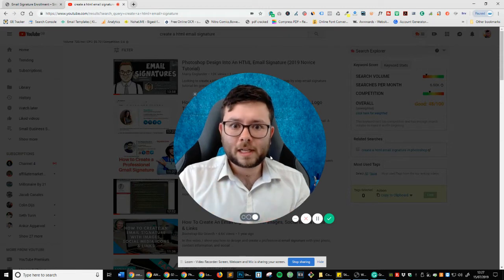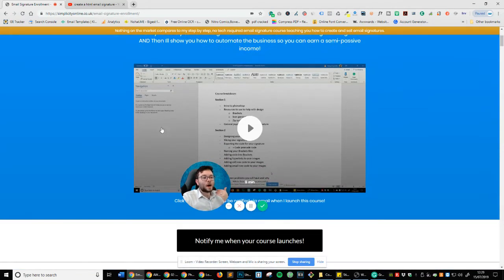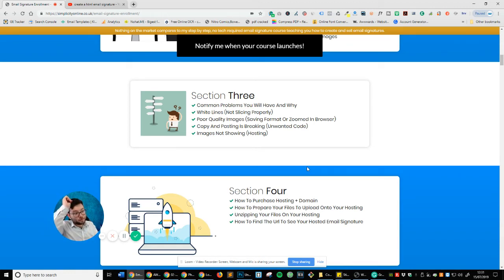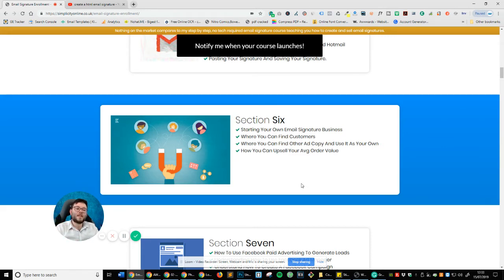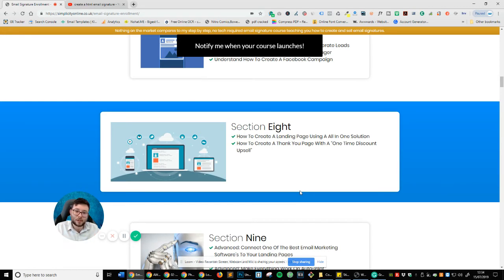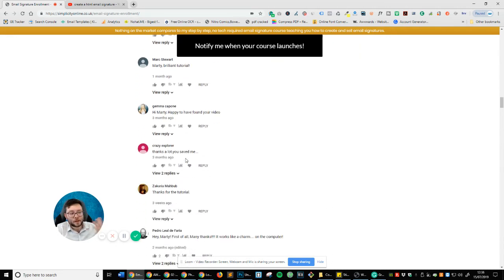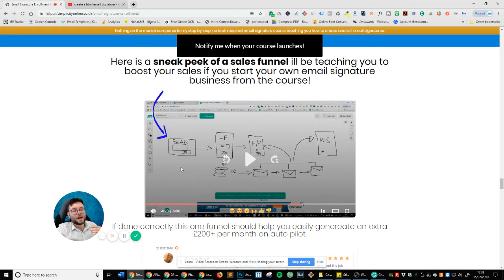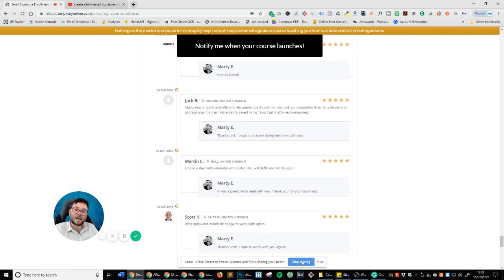#1 Professional Email Signature Creation: Photoshop to HTML - learn Email Marketing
What you'll learnIntro to photoshopResources to use to help with designGeneral psychology of an email signatureDesigning your email signatureSlicing your signatureExporting the code for your signature (+ Code premade code)Naming your Brackets filesAdding code into BracketsAdding hyperlinks to your imagesAdding call now code to your imagesAdding email now code to your imagesCommon problems you will have and whyHow to solve the problemsHow to setup Hosting + DomainHow to prepare your files to upload onto your hostingUnzipping your files on your hostingHow to find the url to see your hosted email signatureCopying your email signatureLocation of your email signature box in Gmail and HotmailEnsuring all settings are correctPasting your signature and saving your signature.Starting your own email signature businessWhere you can find customersWhere you can find other ad copy and use it as your ownHow you can upsell your avg order valueHow to use facebook paid advertising to generate leadsUnderstanding how to use Facebook ad managerUnderstand how to create a facebook campaignHow to create a landing page using a all in one solutionHow to create a thank you page with a “one time discount upsell”Show moreShow less
When I was 18/19 years I was earning £500+ per month developing a photoshop to fully responsive HTML email signature. The beauty of this was I did not need any coding knowledge... Photoshop did 80% of the work for me. I want to show you my secret and hassle-free method of creating a professional full responsive email signature you can apply to your emails without needing to know code. I also take this course one step further by showing you how I started a pretty passive side business which generated over £500 per month when I was only 18/19 years old and how I automated it. I take you through the whole journey in a NO JARGON, realistic teaching structure you will understand!I give you all the tools and templates you need to not only create professional and high converting email signatures but ALSO to start a side business and 90% auto-pilot selling email signatures. In this course I will walk you through, step by step on how to create an email signature using photoshop and then making that email signature live and clickable. Once you have the foundations in place, I will then show you how to setup your own email signature business and where you can find leads and automate the process. This is an indepth and straight to the point course unlike anything else on the email signature market. I've been providing email signatures since I was 18-19 years old. I have a wealth of experience in email signatures and online activities.
If you purchase my course you will also get:- My Email Signature course (Valued @ £299)- Training on how to build a sales funnel (Valued @ £97)- Training on how to build a full-blown dropshipping site in 30 minutes (Valued @ £297)- Training on how to find viral content (Valued @ £67)- Discounts on Hosting and Domain Purchases- Extra training on other easy to use website/sales funnel builders  (Valued @ £97)- Video training on ""5 Things Costing Your Small Business Leads""  (Valued @ £97)- Introduction to my favourite social media automation tool (Valued @ £17)- 1 Hour training video on how you can easily almost replicate any website using a drag and drop website builder (Valued @ £147)- Training on what a sales funnel is and how it can be used (Valued @ £67)- Exclusive lifetime access to my facebook group where you can ask me anything related to email signature  (Valued @ £997)
This means you will be getting £2182 worth of content for just a small price of this email signature course!
this is the best Email Marketing course. you can download and watch for free after enroll.